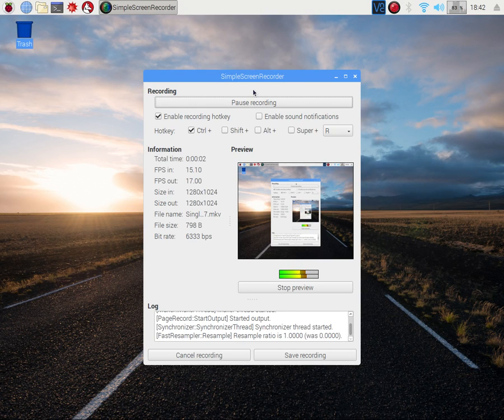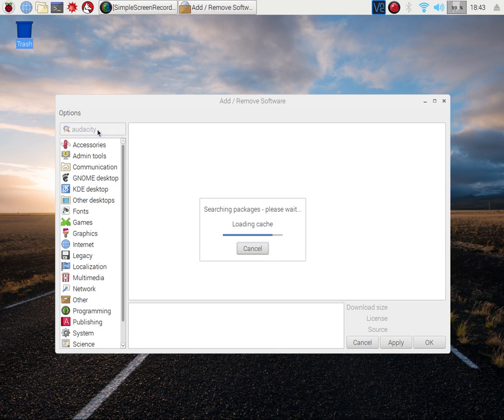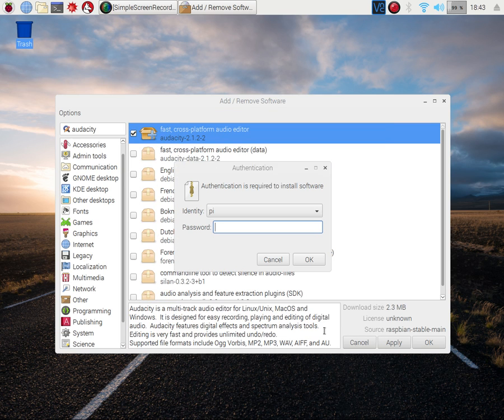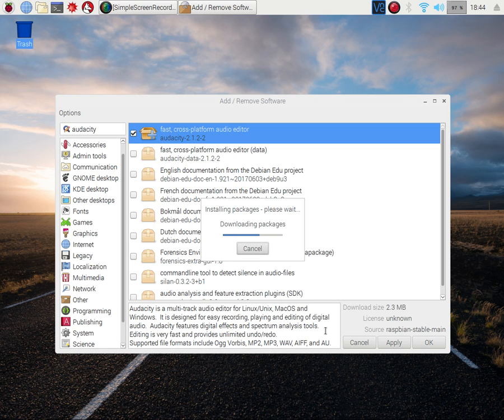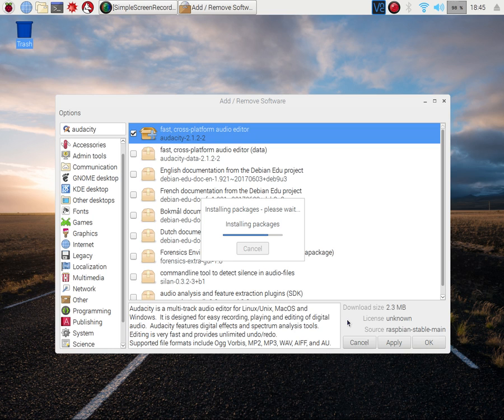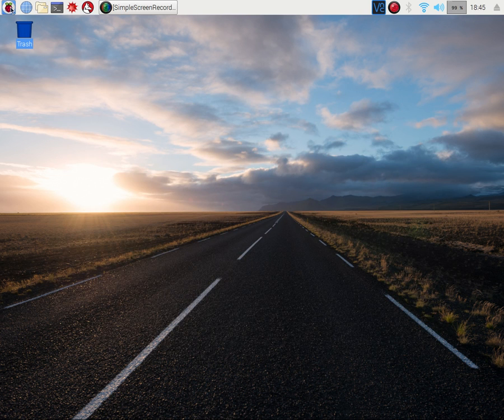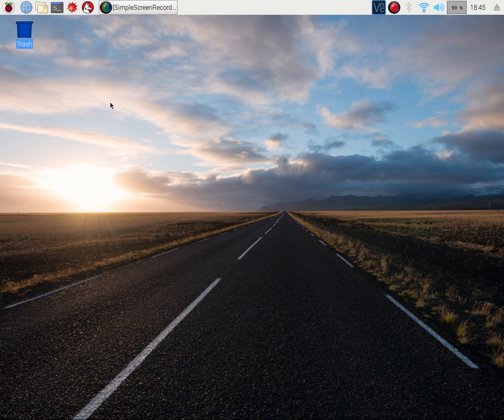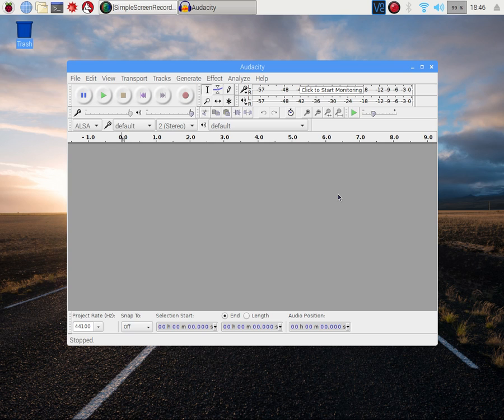Audacity on Raspberry Pi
Audacity is an easy-to-use, multi-track audio editor, and recorder for Windows, Mac OS X, GNU/Linux and other operating systems. I have installed it on a Raspberry Pi 3B+ and it works very well.

Dropbox: – easy to use with excellent Linux support – highly recommended.

Etcher: – burn images to a flash drive – simple, easy and it just works every time. Both Linux and Windows versions available.

Geekbench: – Command line benchmark testing for Linux,

PuTTy: – an indispensable free SSH and Telnet client

SD Card Formatter: – Useful and simple to use

VNC Viewer: – Works very well in Windows

WinSCP: – a good program to transfer files from Windows to your Raspberry Pi